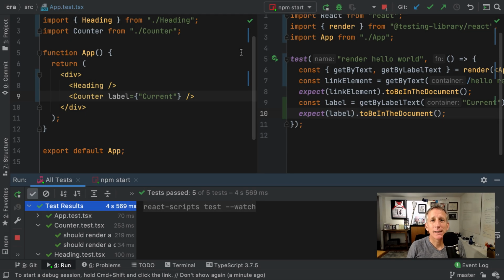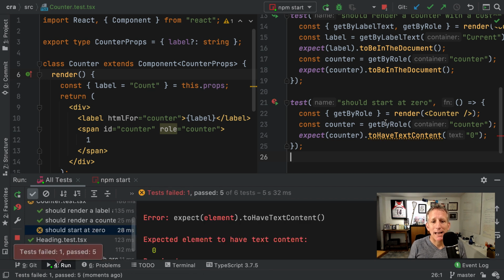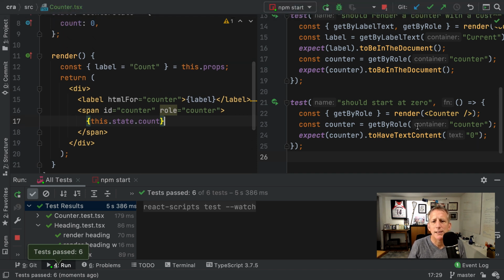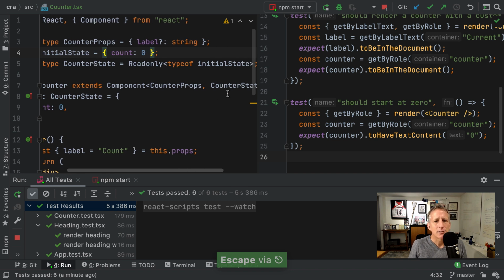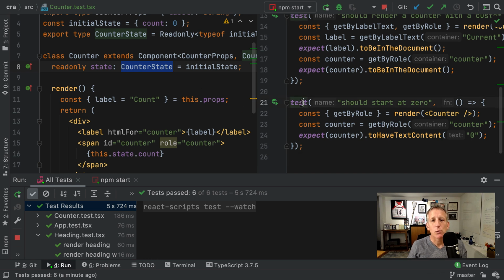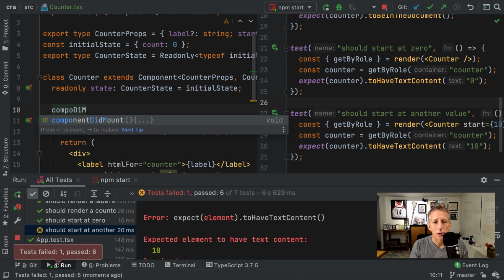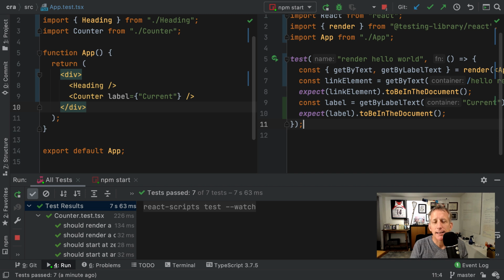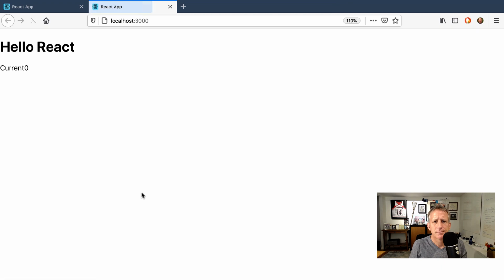8/10 React, TypeScript, and TDD Tutorial: Class State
Make a very simple class component with local counter state, then make a type definition for that state.

Contents:
00:19 - Write a failing test for a stateful counter
03:56 - Add readonly type information for the state
06:18 - Provide a starting value
09:46 - Wire into the UI

Category